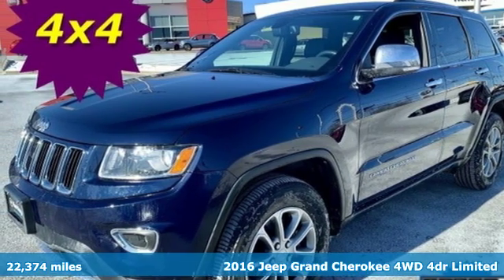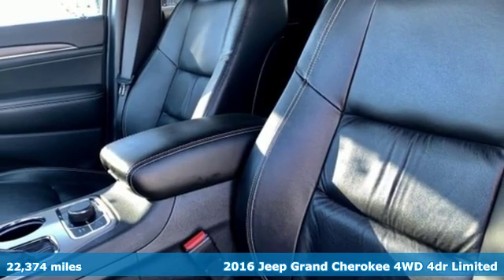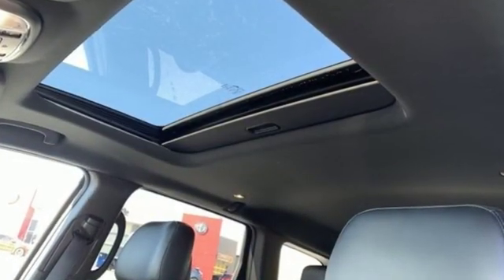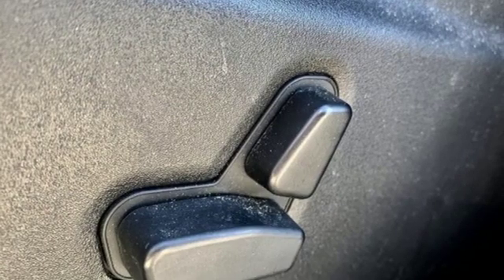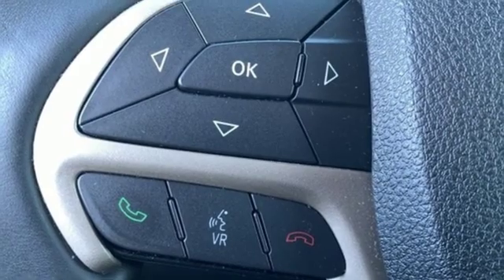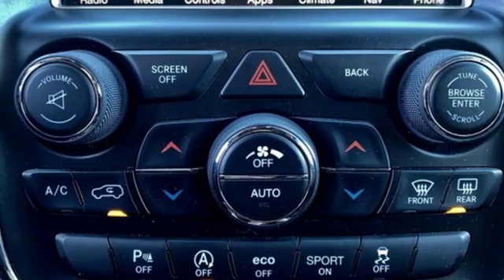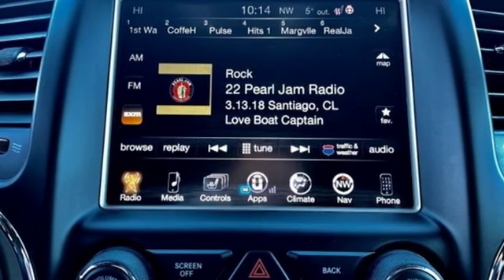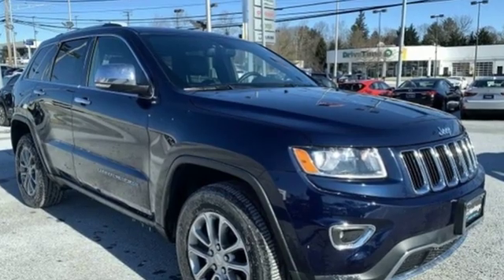2016 Jeep Grand Cherokee Baltimore MD Owings Mills, MD AP494438 - SOLD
Year: 2016
Make: Jeep
Model: Grand Cherokee
Trim: Limited
Engine: 3.6L V6 24V VVT
Transmission: 8-Speed Automatic
Color: Blue
Interior: Black
Mileage: 22374
Stock #: AP494438
VIN: 1C4RJFBG6GC494438
*** NAVIGATION *** POWER SUNROOF *** HEATED LEATHER SEATING *** ALLOY WHEELS *** 4 WHEEL DRIVE *** CLEAN, ONE OWNER CARFAX *** Dual Climate Control, Satellite Radio, Bluetooth, Heated Steering Wheel with Audio and Cruise Controls, Park Assist and Rear Camera, Power Features and Side Air Bags. 37,000 Miles Remaining Factory Warranty. *Your additional costs are sales tax, tag and title fees for the state in which the vehicle will be registered, any dealer-installed options (if applicable) and a $299 dealer processing fee (not required by law). Prices are subject to change, and prior sales are excluded from these offers. While every reasonable effort is made to ensure the accuracy of this information, we are not responsible for any errors or omissions contained on these pages. Please verify any information in question with the dealer.

Address:
11234 Reisterstown Road